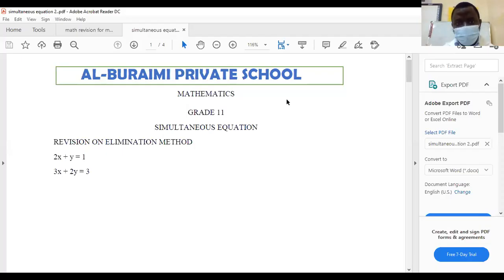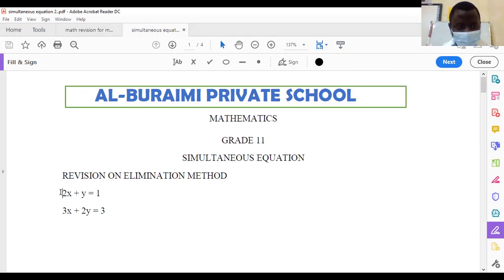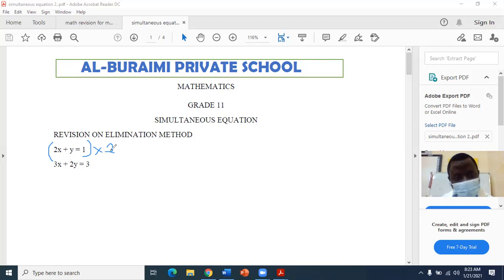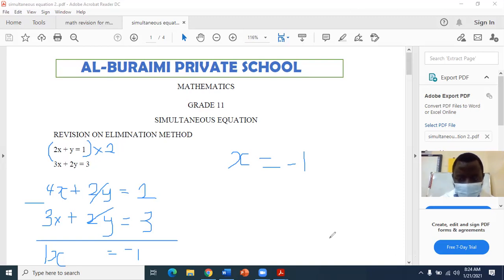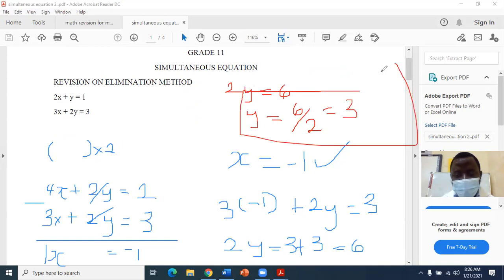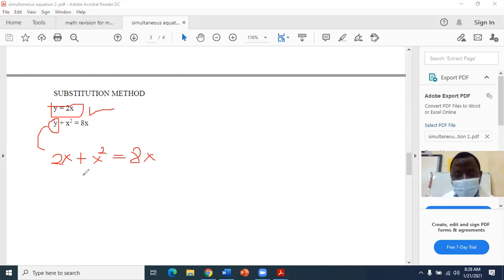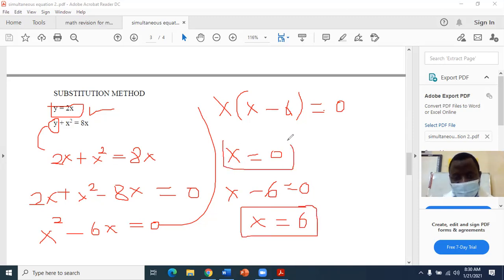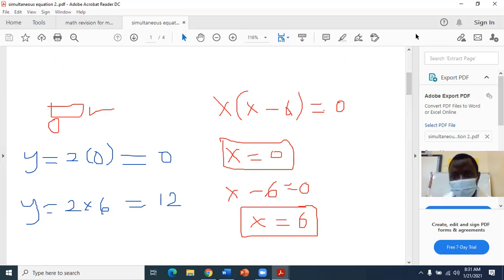Simultaneous equation class